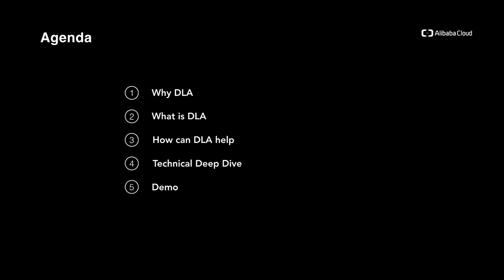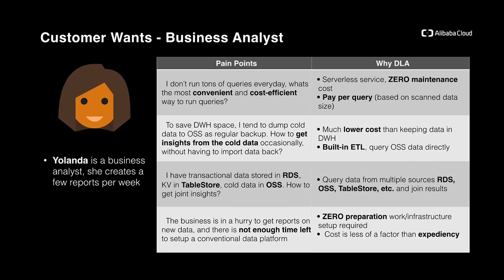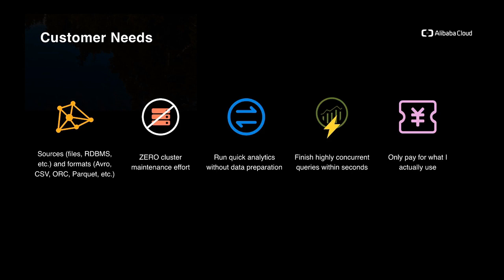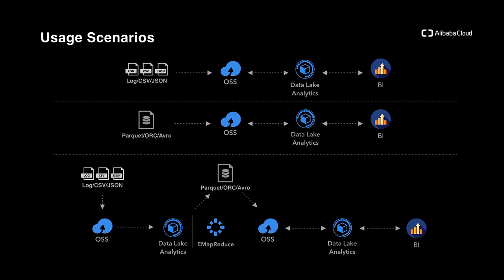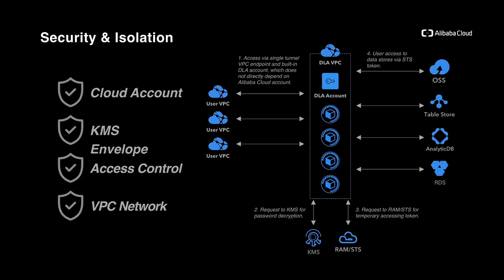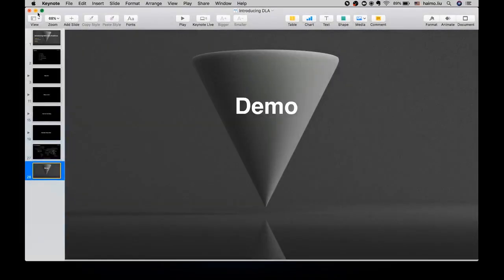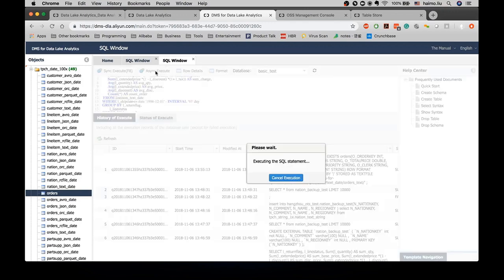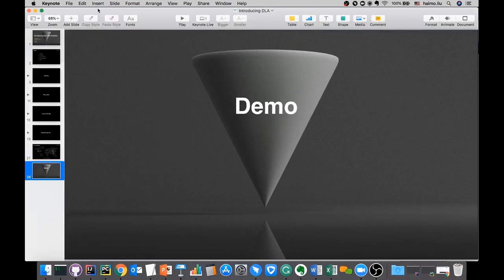How-to | Data Lake Analytics on Alibaba Cloud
Join this webinar to learn more about Alibaba Cloud's latest analytics product: Data Lake Analytics (DLA). DLA is an interactive analytics service that utilizes serverless architecture. As a ready-to-use service, DLA does not require any prior setup of infrastructure or upfront management costs. This service allows you to use standard SQLs and business intelligence (BI) tools to efficiently analyze your data stored in the cloud with extremely low costs. In this webinar you will learn what DLA is and what it can do for you. We will also dive into customer use cases and show a demo of the product.